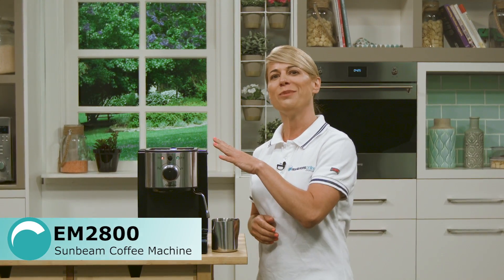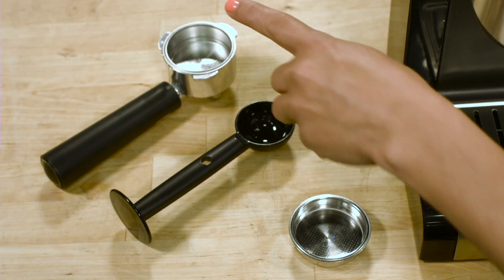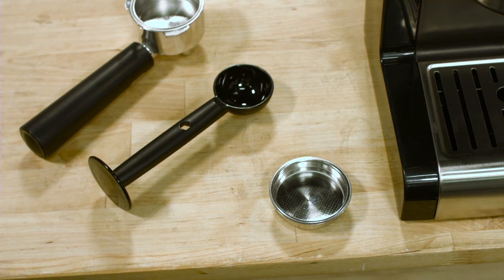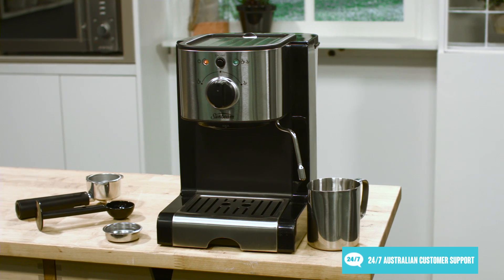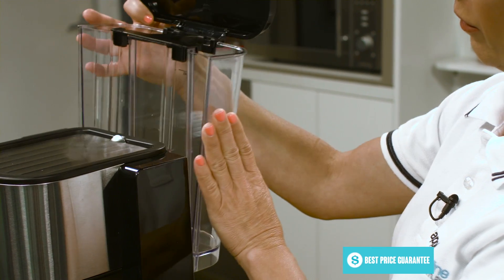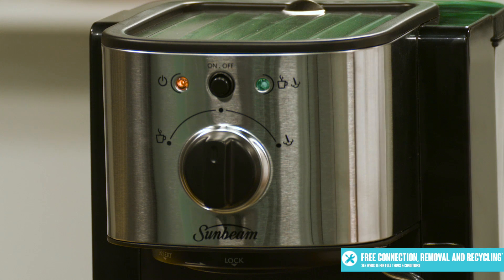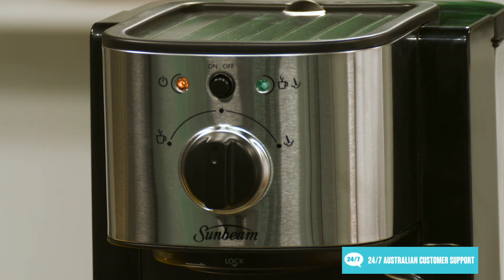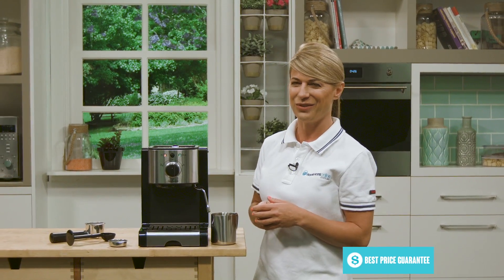Sunbeam EM2800 Coffee Machine Overview - Appliances Online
This is the EM2800 Piccolo Espresso coffee machine from Sunbeam. This model comes in a black and stainless steel finish and is a stylish addition to your kitchen with its italian design.

This model comes with everything you need to get started making delicious, cafe style coffee... a large 500ml milk jug, filters for both single and double coffee cups and a coffee spoon that can also act as a tamp. Just add your favourite ground coffee beans for a delicious espresso.

Inside the machine the 15 BAR pump delivers the perfect pressure to create espresso, topped with a rich layer of crema, which is a sure sign of a good coffee. And with a 1.3L water tank capacity this unit can make a lot of coffee before needing to be refilled. When it does finally need a refill it can be done easily by removing and refilling the tank from the back of the machine.

Also inside there is an efficient thermoblock heating system which allows for a fast heat up of both the water for preparing espresso and steaming your milk to create the perfect texture.

On the front you can see a simple to use setup, with lights to indicate both power and temperature, so you know when the espresso hits the perfect serving temperature. You also have the easy to operate dial in the centre to easily change between espresso and milk steaming functions.

This compact and easy to operate unit is perfect for anybody who wants to add a stylish flair to their kitchen, without taking up too much bench space, with the added bonus of being able to create delicious cafe style coffees.